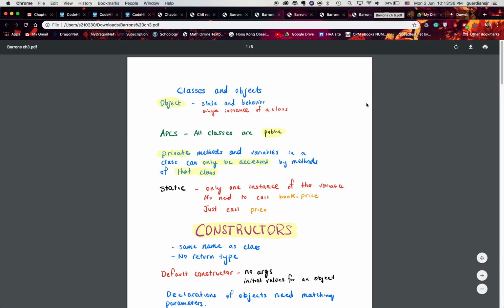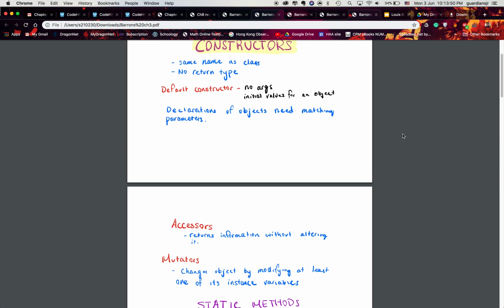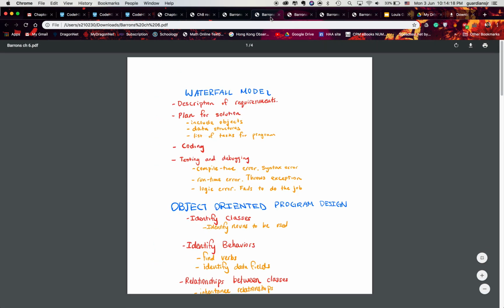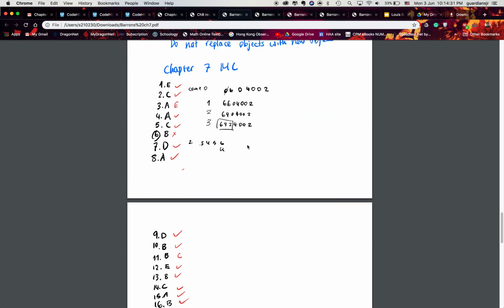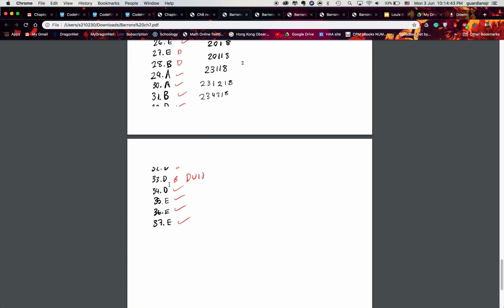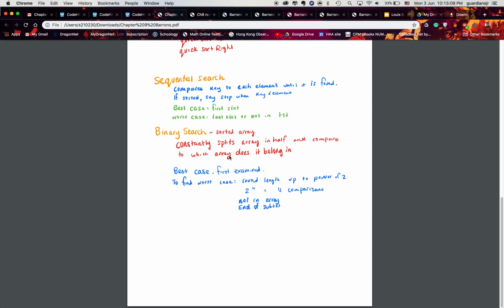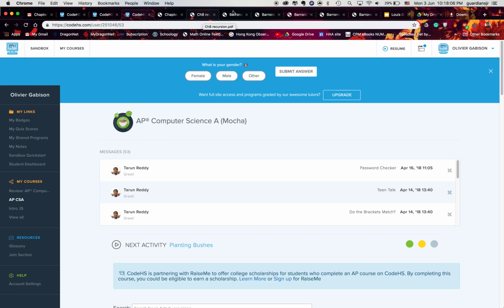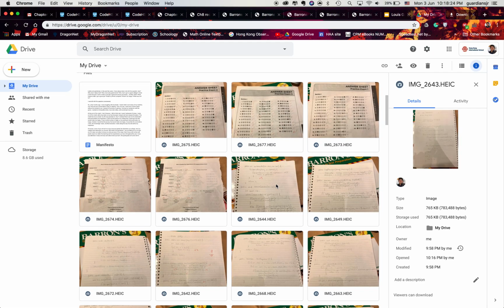How I Studied